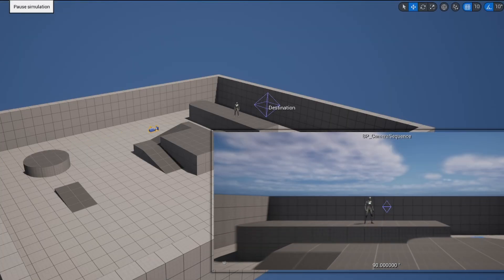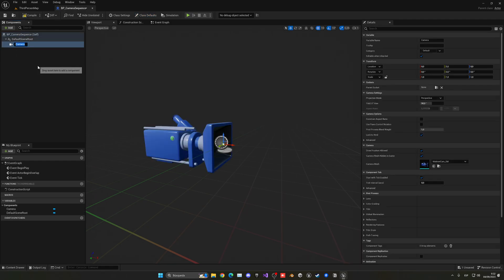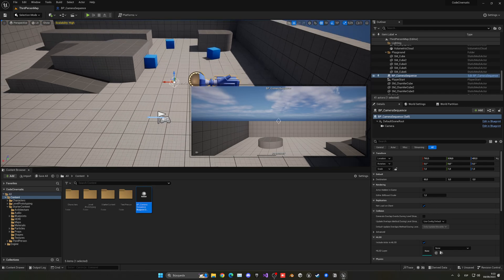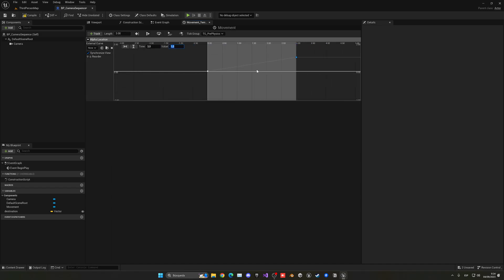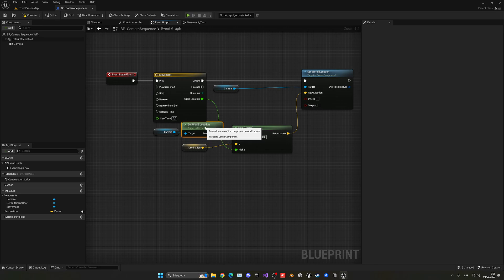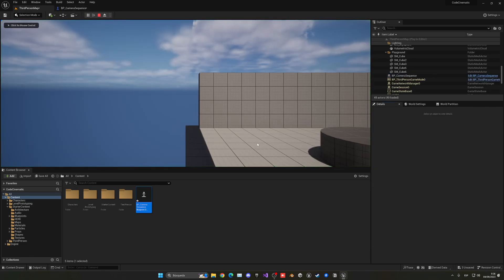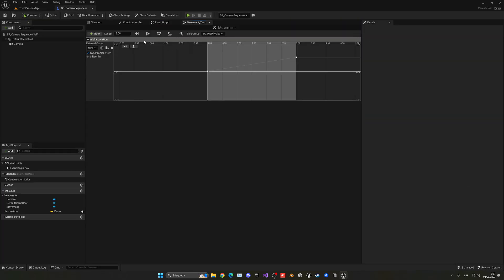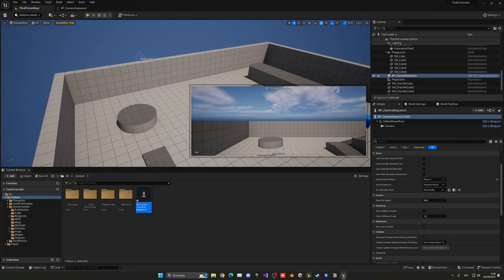How to Make a Cinematic by Code in Unreal Engine 5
Hello guys, in this quick and simple tutorial we are going to learn how to make a simple cinematic by code in Unreal Engine 5.